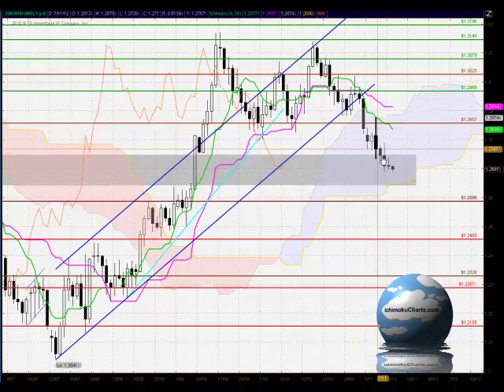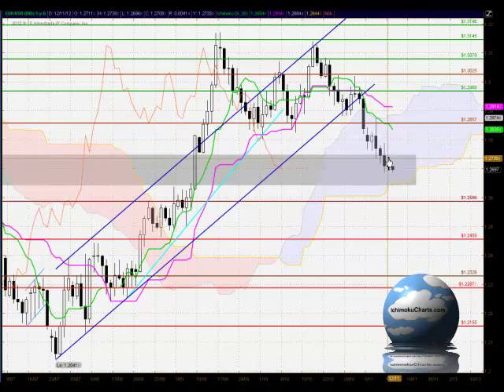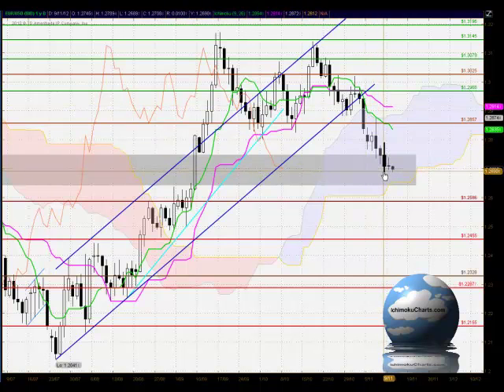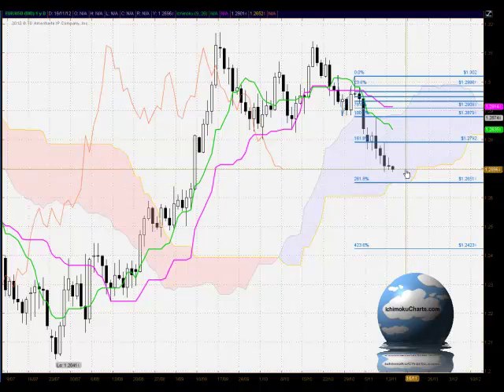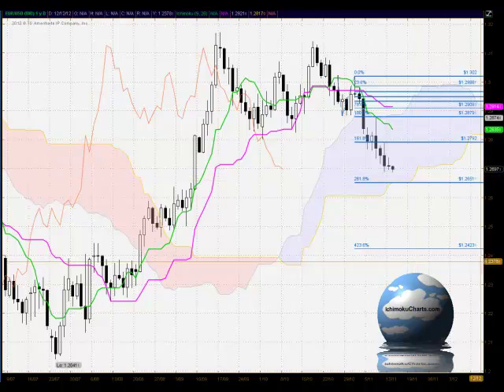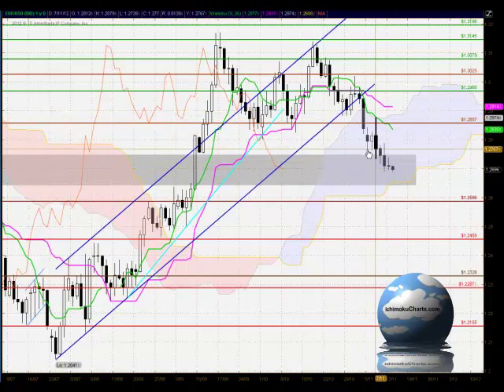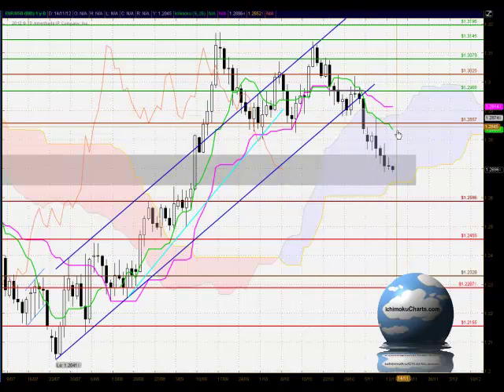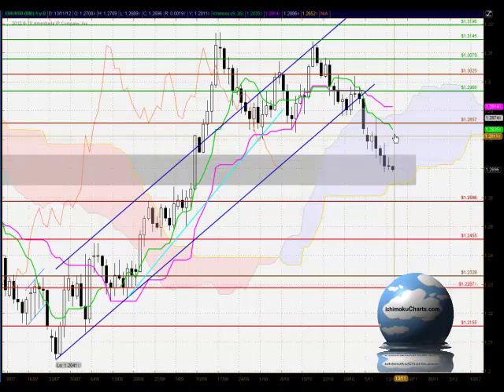Daily EUR/USD FX FREE Ichimoku, Candlestick and Fibonacci analysis for November 12th 2012